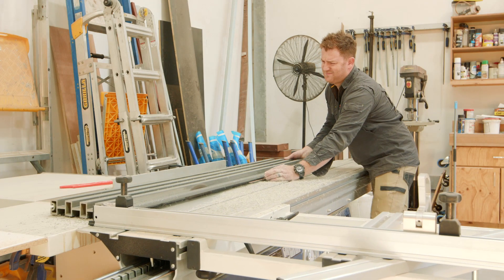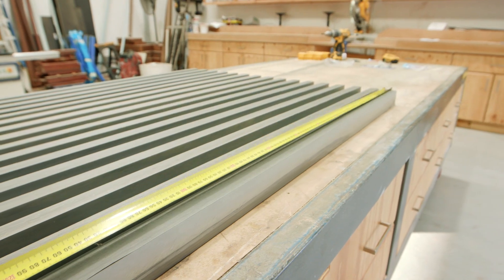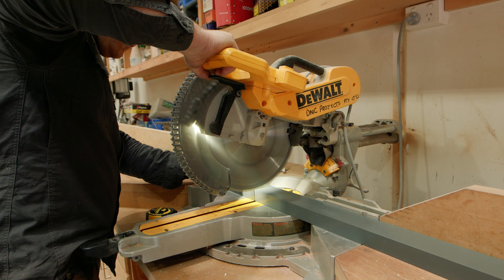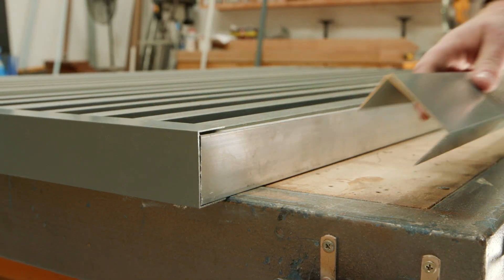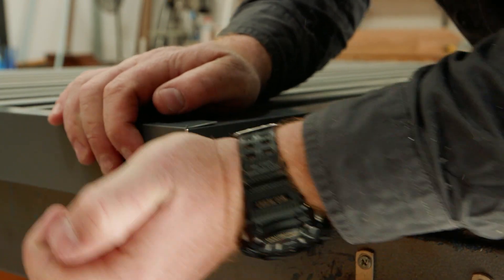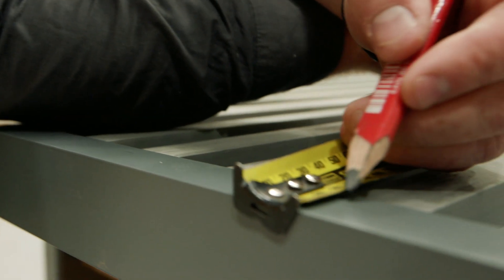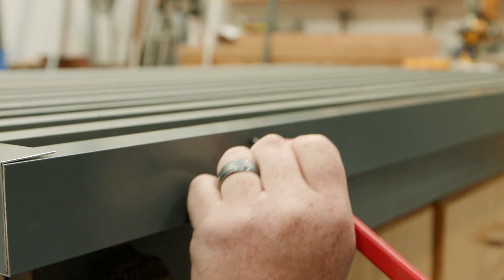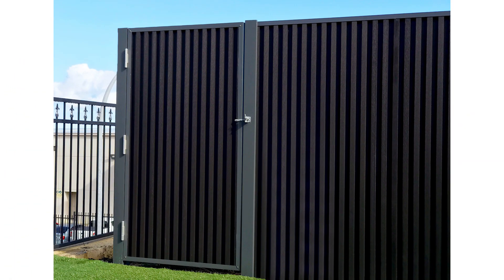How to Make a Gate with Perma Fencing | PermaTimber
Learn how to create a gate with our stunning Perma Fence!

Made from hard-wearing, durable composites it won't rust or corrode and requires no ongoing maintenance. The fence panels join together without fixings using a unique slide and lock system, the result is a sleek seamless appearance.